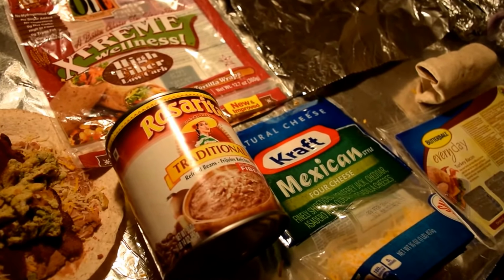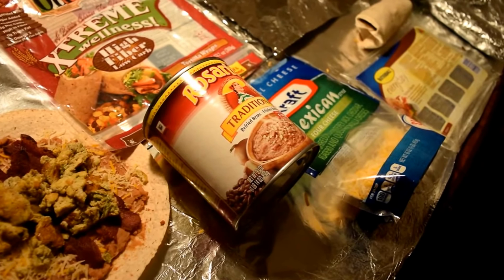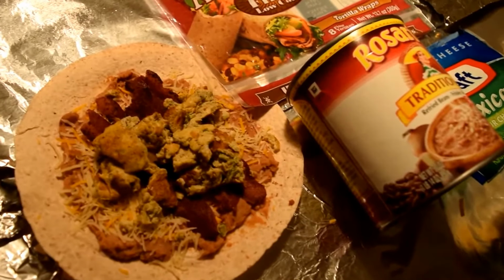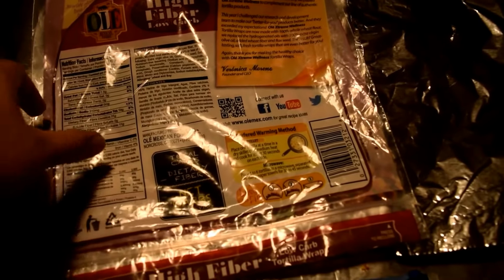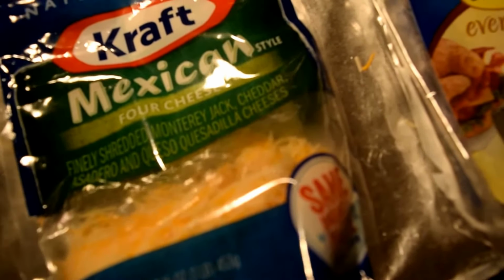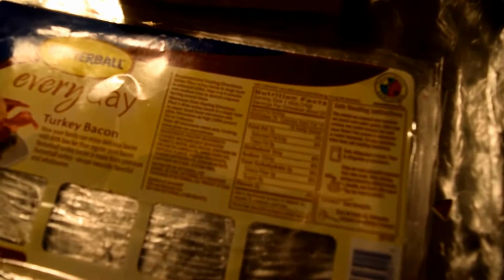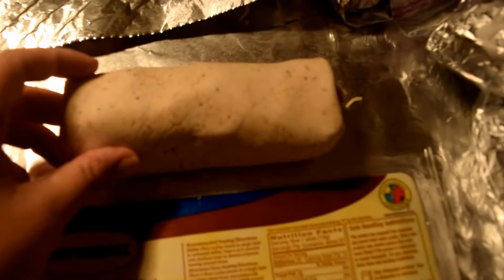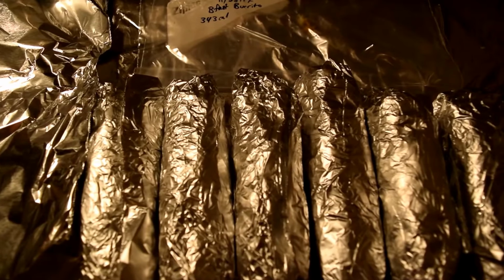$1.11 Breakfast Burrito Prep -$38,056.94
I don't know why I said $1.99 the first time around, they come out to $1.11.
One of the best ways I have been saving money. It takes some time but it is worth it.

For 1 Batch (8 burritos, I make 2 batches at a time usually)
Ingredients:
1 Package Ole Xtreme Wellness Tortilla Wraps (or any preferred burrito tortillas/wraps)
16oz can Refried Beans (about 2 cups, or 30oz can for double batches)
2 cups shredded Mexican 4 cheese (or any preferred shredded cheese)
1 Package of Butterball Turkey Bacon (20 pieces, or any preferred Bacon)
8 Eggs
Optional: salsa, green chile, pepper, any other seasonings.

1. Warm up tortillas in a skillet.
2. Spread refried beans on the tortillas evenly, leaving about an inch open around the edge of the tortilla. About 1/4 cup beans. There is no need to heat the beans before adding to burrito
3. Sprinkle 1/4 cup cheese on each burrito.
4. Cook the Bacon to preference, though I make It extra crispy because I like it but also because it will get soft during reheating
5. Put 2 1/2 pieces on each burrito, you can break them up to make them fit.
6. Beat together 8 eggs and any desired seasonings for flavor. I added salsa, green chile, lots of pepper, and I tried garlic powder this time. This part is really all to your tastes here.
7. Cook up the eggs, you can do scrambled but I like to let it Cook on one side and flip it and Cook the other before breaking it up, I find it holds better for stuffing the burritos.
8. Split the eggs evenly between the 8 burritos.
9. Tuck in the ends if the burrito and roll. You want the inside to be covered and not spill out
10. Take a square of aluminium foil and wrap the burrito.
11. Put all the burritos in a gallon size freezer bag with the date on it.
Store up to 3-6 months

To reheat:
1. Slightly dampen a paper towel.
2. Unwrap the burrito from the foil and wrap in the paper towel.
3. Put in the microwave on high for 1 minute.
4. Flip and microwave 1 more minute.
5. Enjoy!

My Etsy

Things I recommend:
Get $25 for signing up for a Capital One 360 Savings Account
$10 on Ibotta for joining and redeeming your first rebate or use the code thdvtak

They will always be things that I use and love. If I ever team up with a company I will disclose that in the video and will only give honest reviews and opinions. I never want to suggest something to you all that I do not enjoy myself.